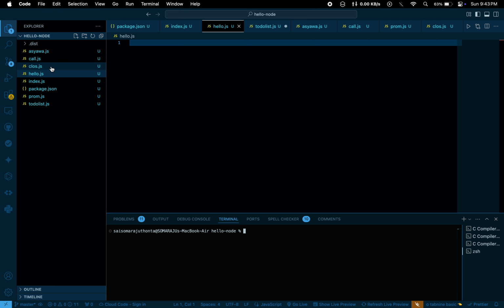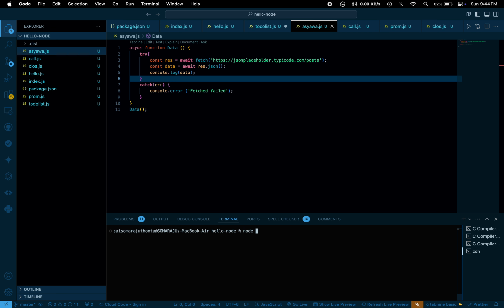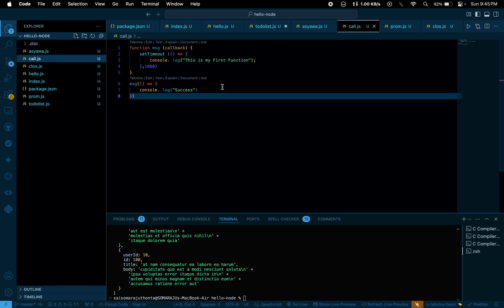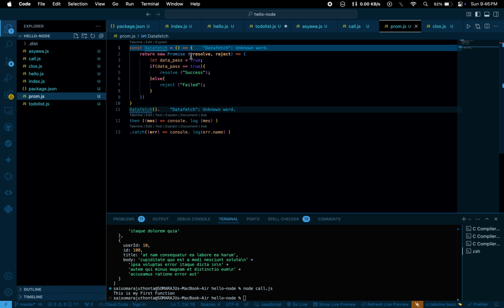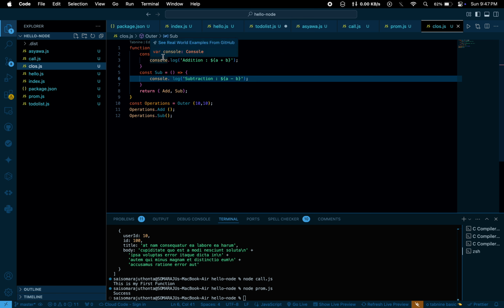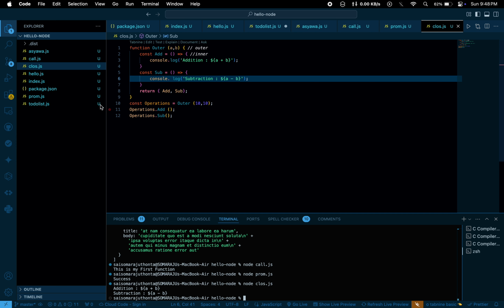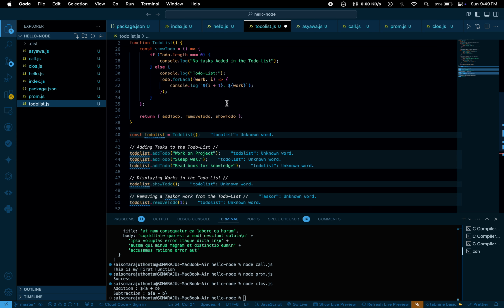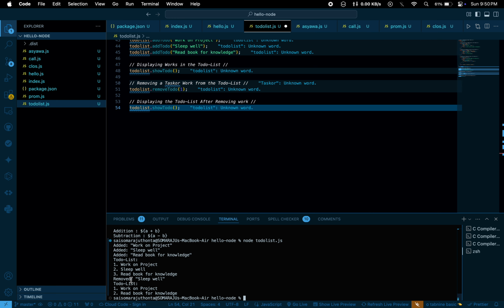Implementation of Todo-List || Clear explanation of Async/Await,Callbacks,Promises,Closure